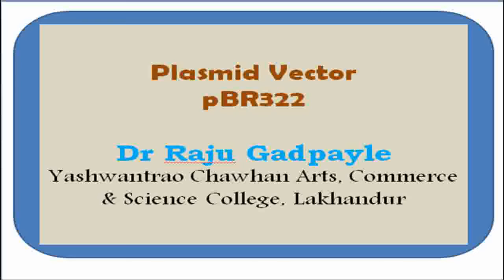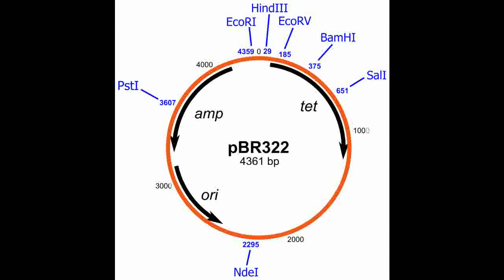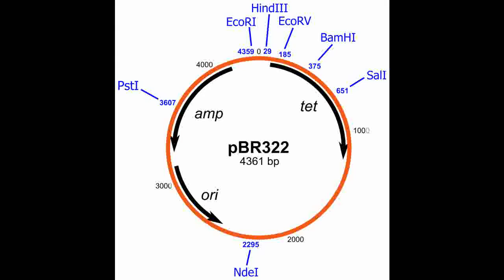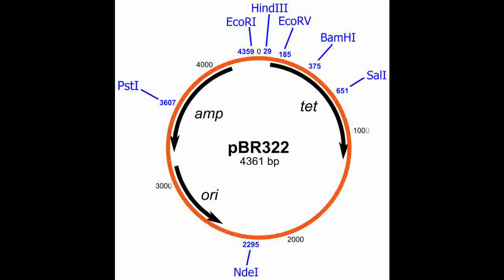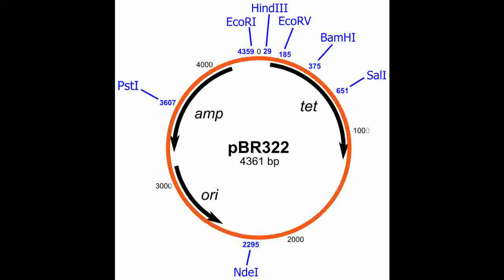Plasmid Vector pBR322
pBR322 plasmid Vector (circular ds DNA) used routinely for cloning short DNA fragments or genes and propogated/maintained in E. coli